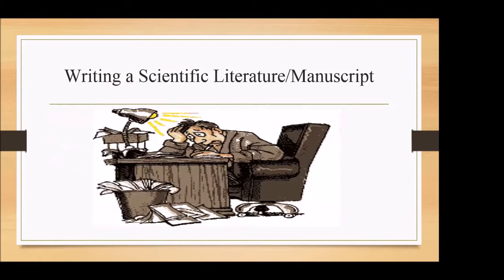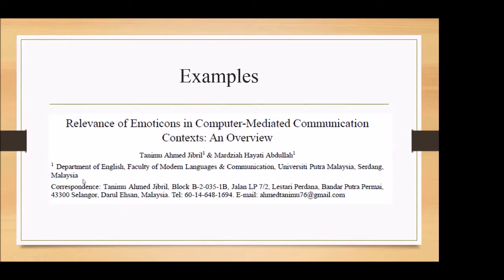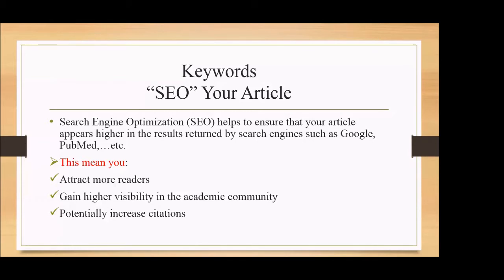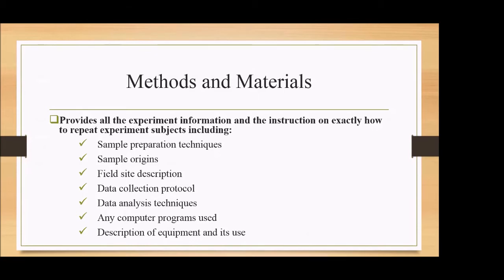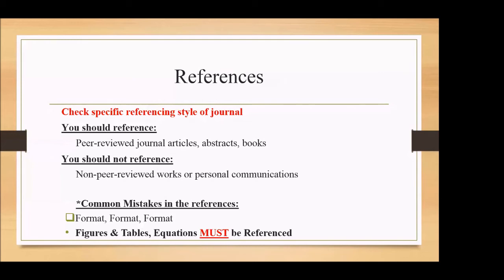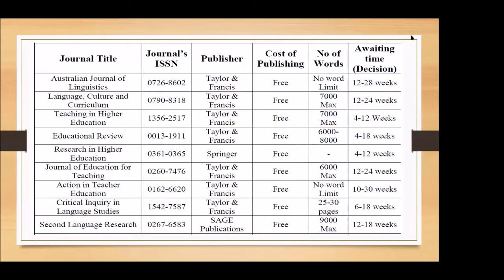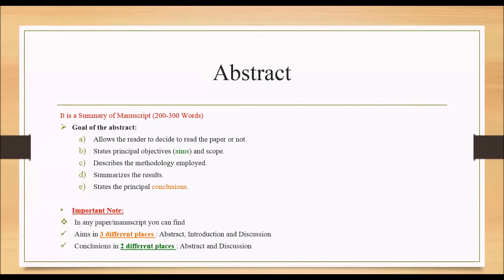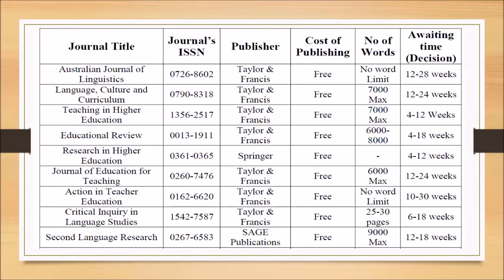Writing a Research Article The Fundamentals, by Dr Abeer Madini